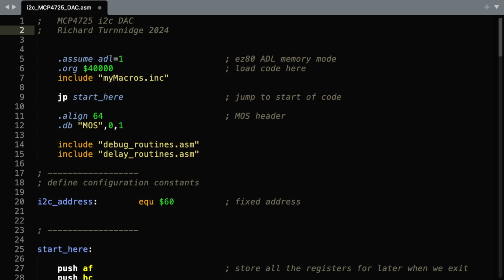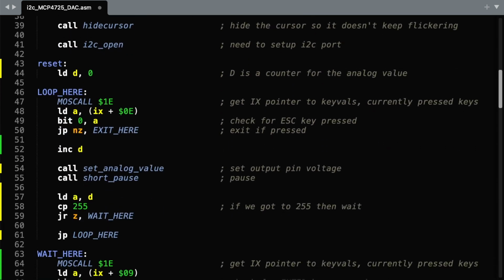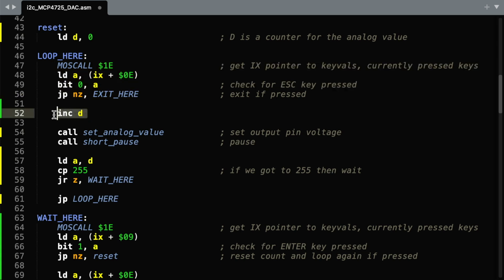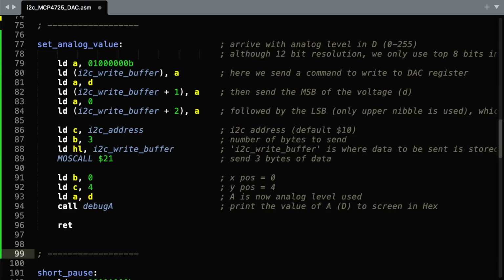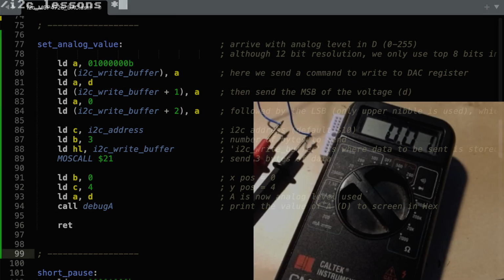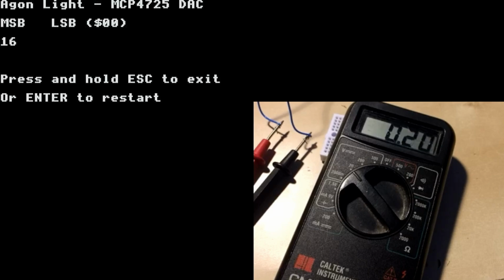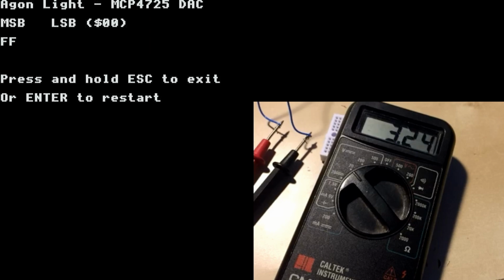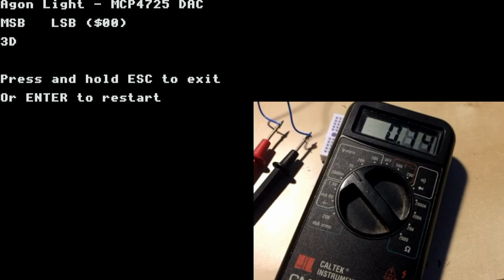05 i2c MCP4725 analog output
This video adds an analog output module to your Agon, using z80 assembler.

Be sure to watch the introduction video inn this series for more information about setting up i2c:

Although aimed at the Agon machine, the theory is applicable to anyone using this i2c module.

You could add up to 2 of these modules, each with a different i2c bus address.